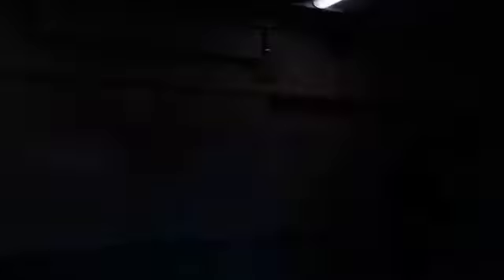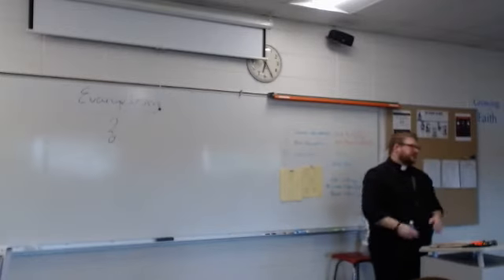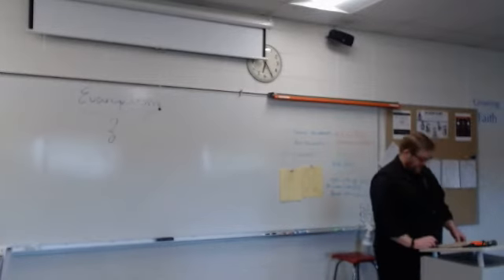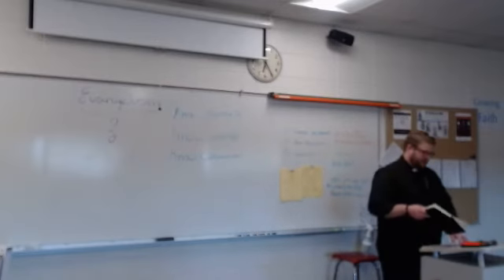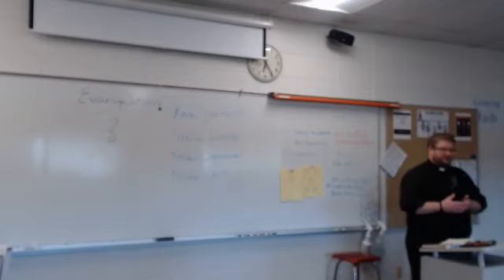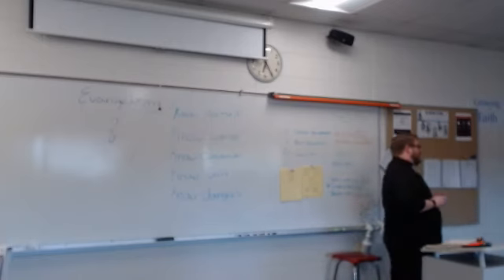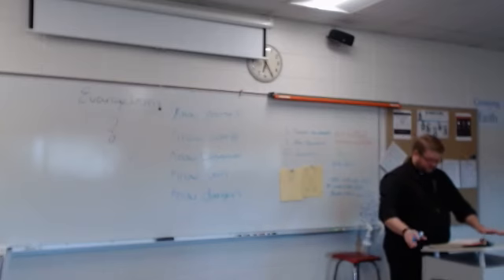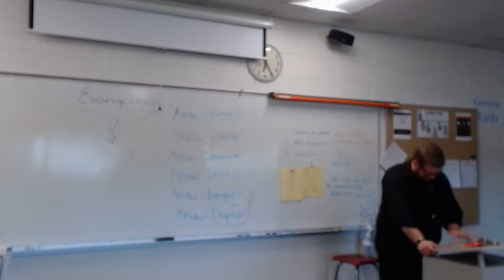Friday 9/11 (3rd Hour)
Pastor's Friday: Pastor Barkley